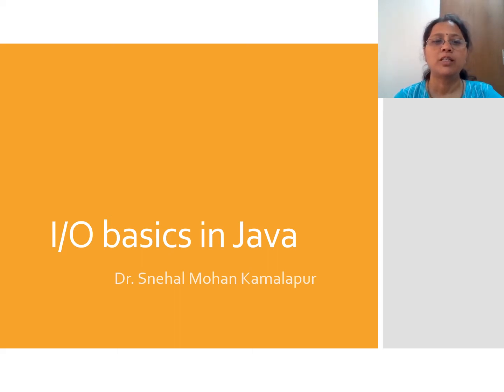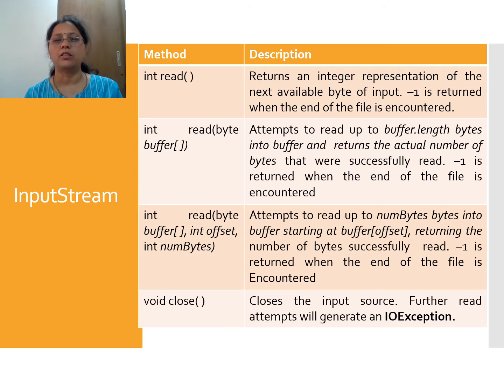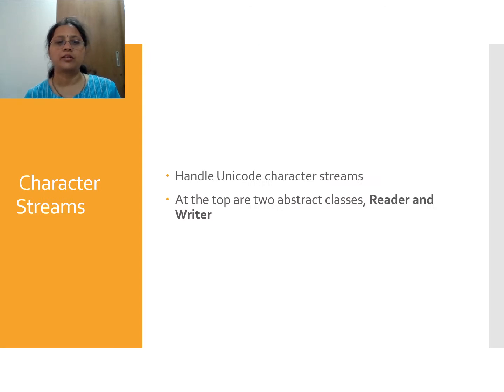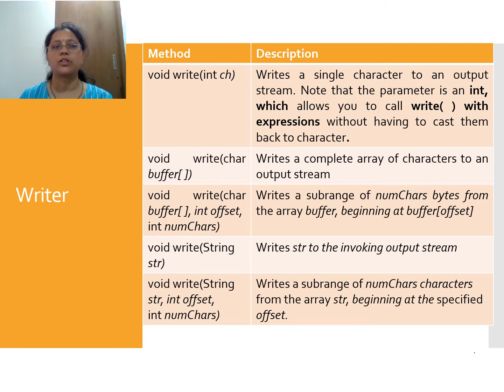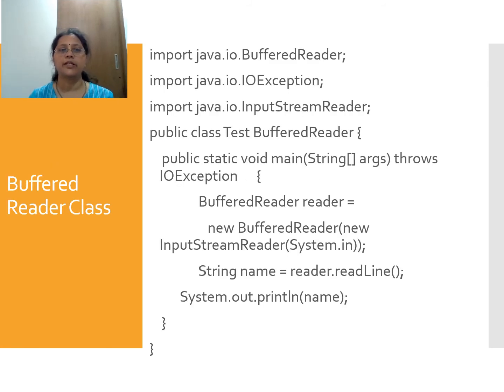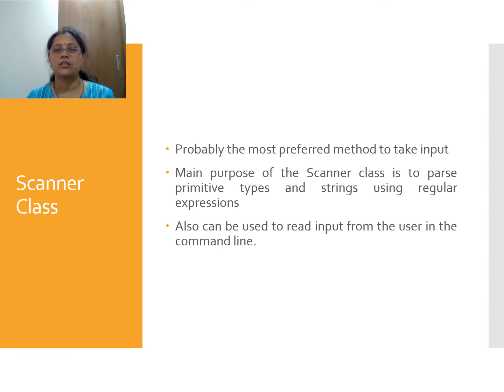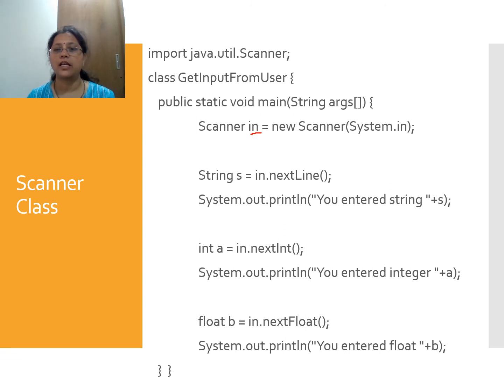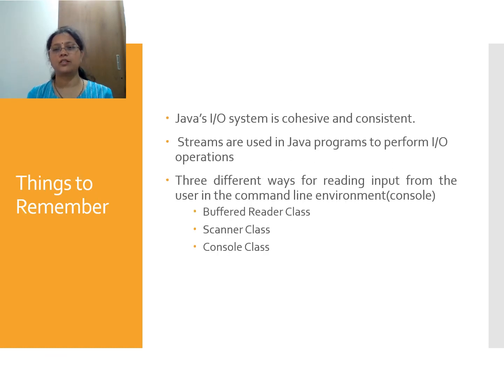I/O Basics in Java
This video discusses Byte Streams, Character Streams and examples of three classes BufferReader Class, Scanner Class, Console Class